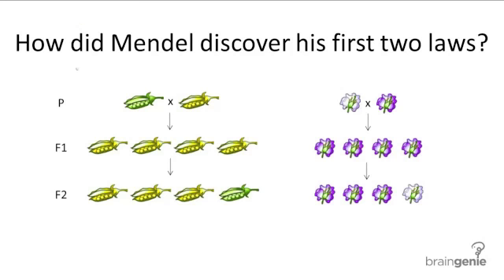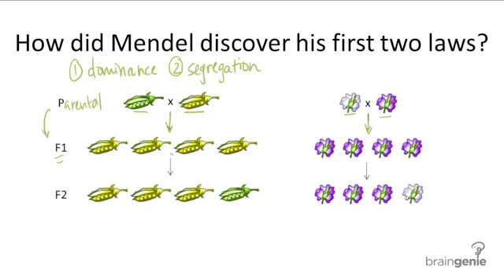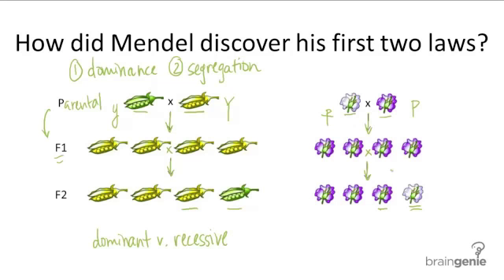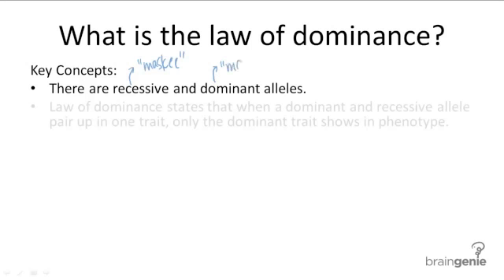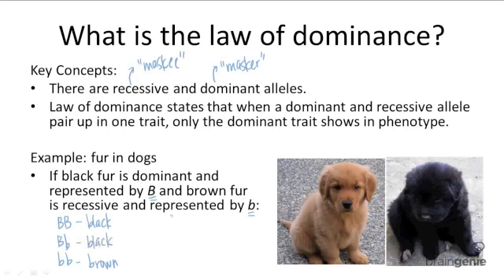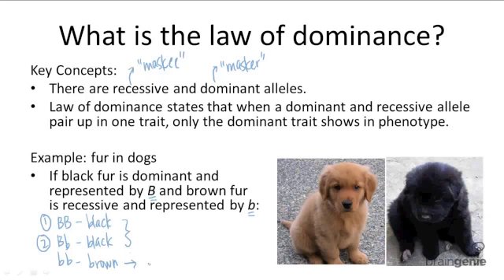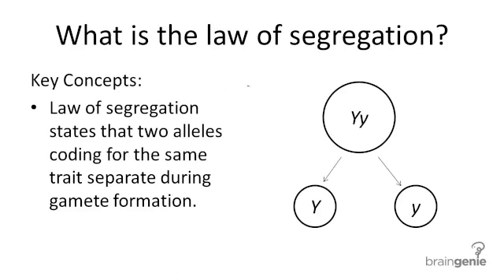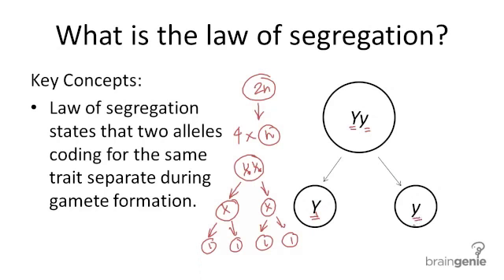Mendelian Genetics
Flocco's Biology lessons